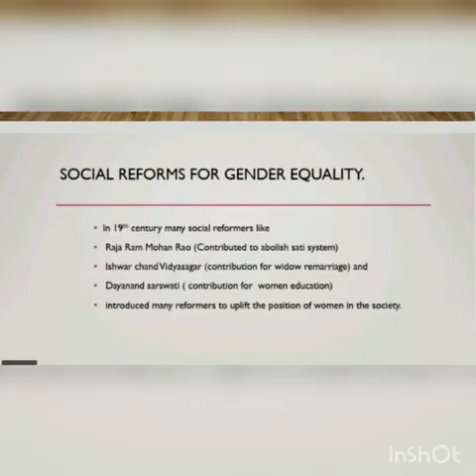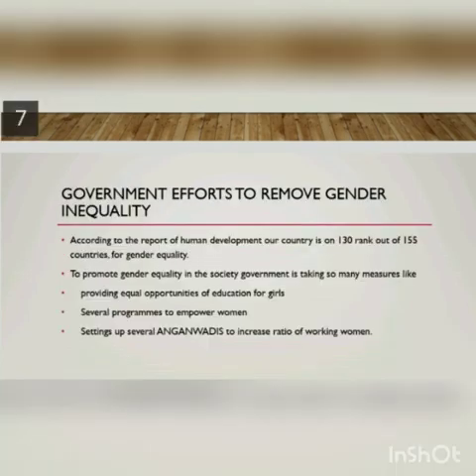Class VII- lesson 5 civics Gender and it's inequality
Bakhshi's Springdales Sr. Sec. School, Kota